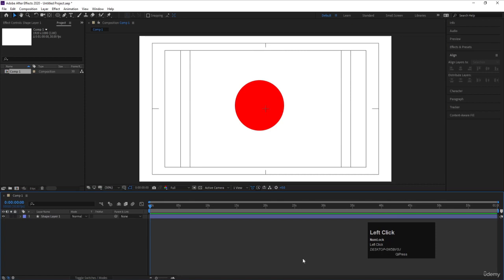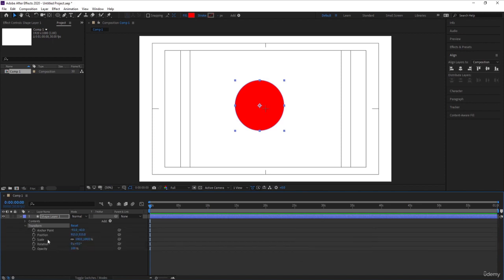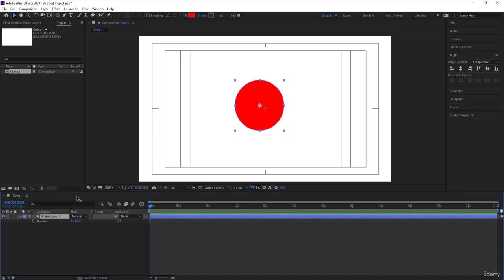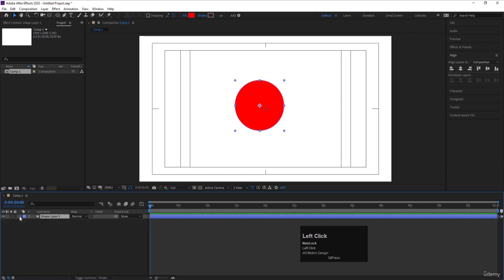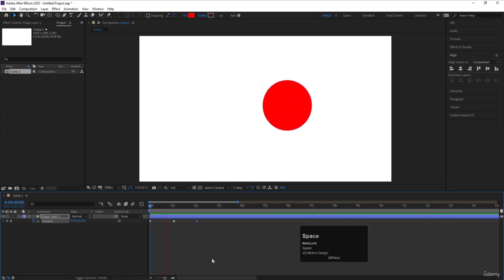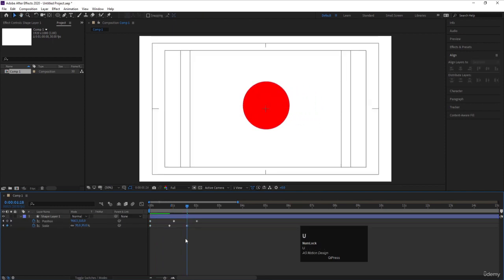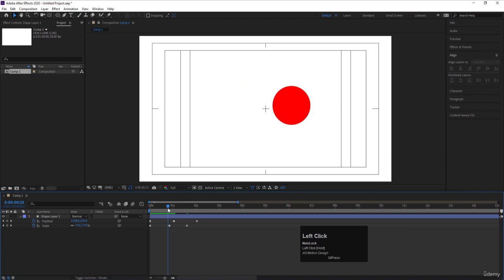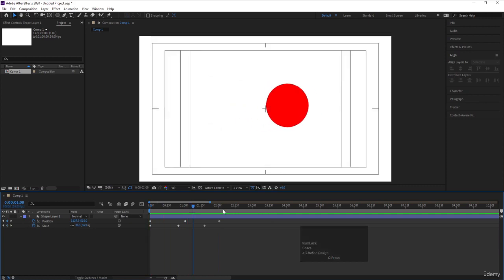3 04 Short Cut keys